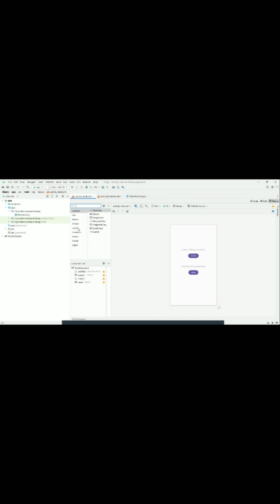Graphical User Interface using Android Studio